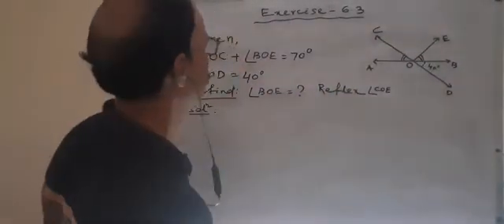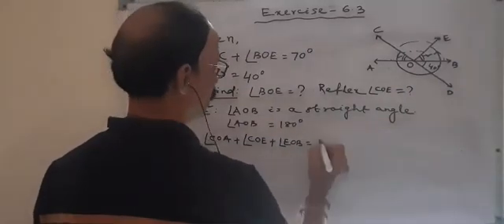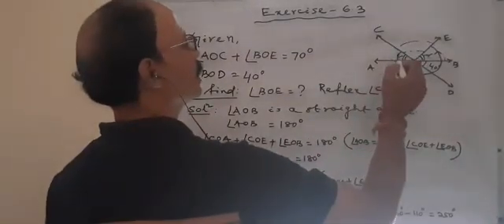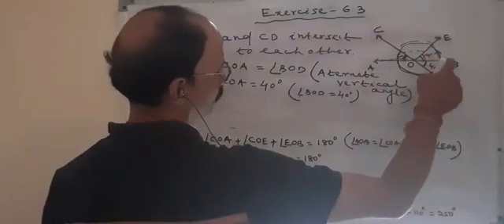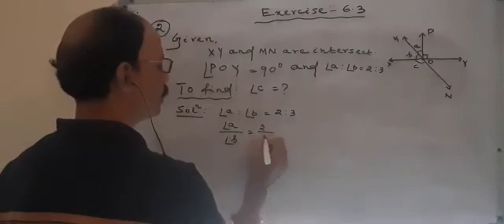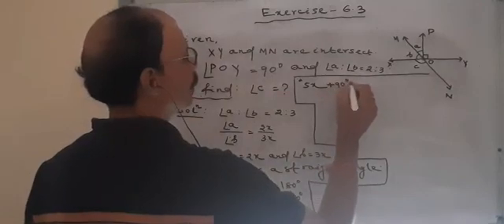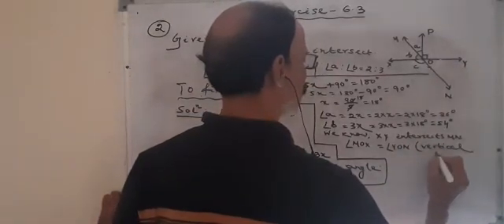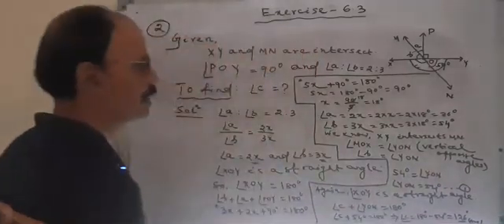Class IX Maths : Chapter 6 : Exercise 6.3 Q. 1 & 2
Tapas sir